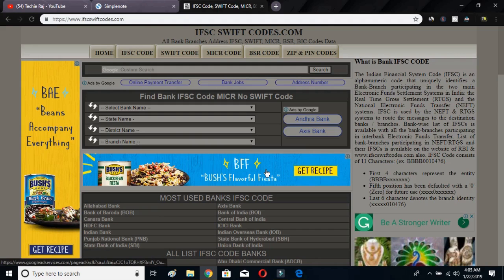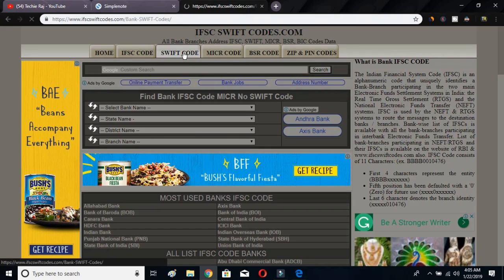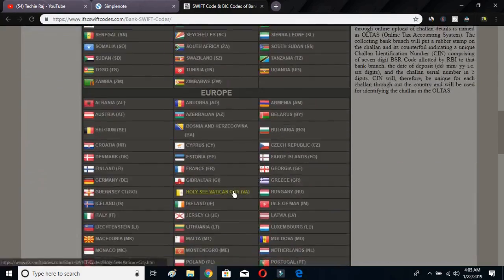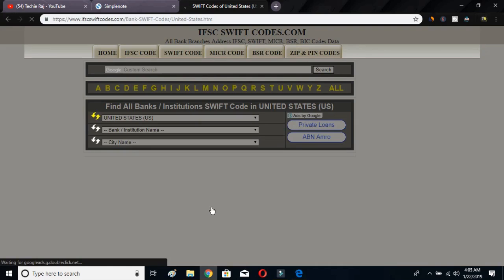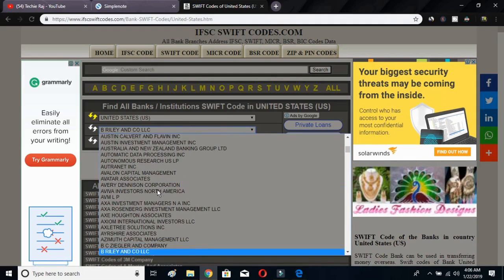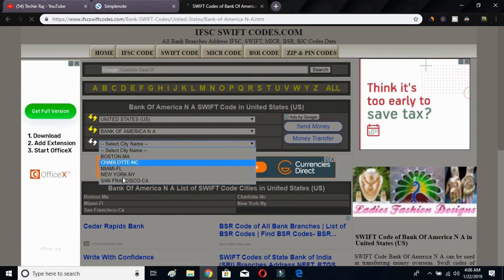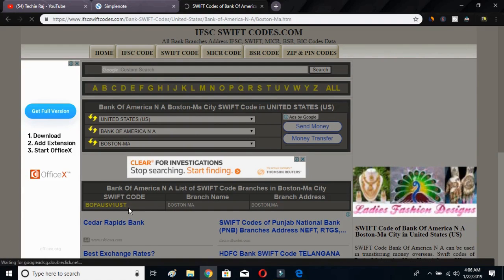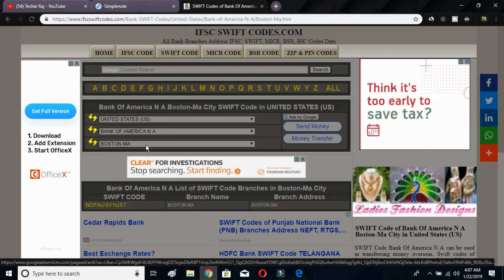Capital One Bank swift code | How to find any bank swift code